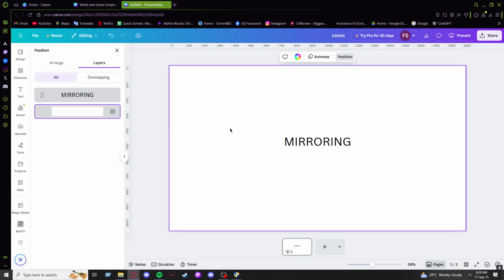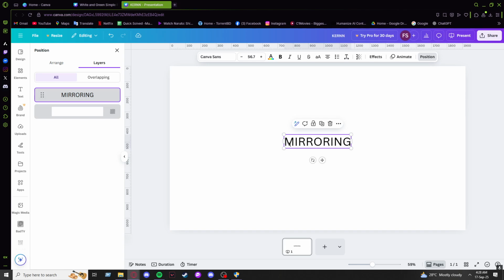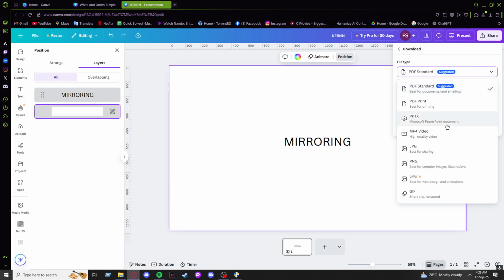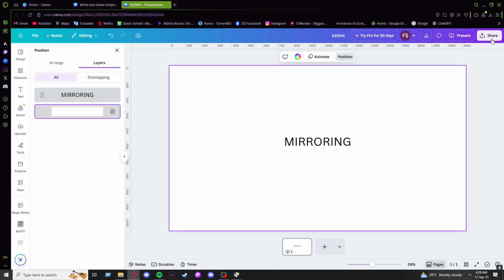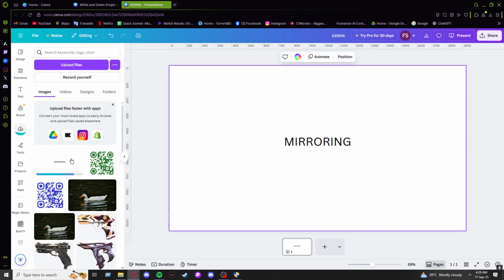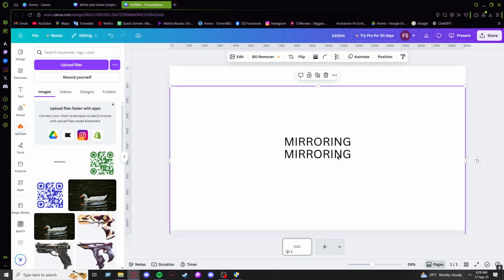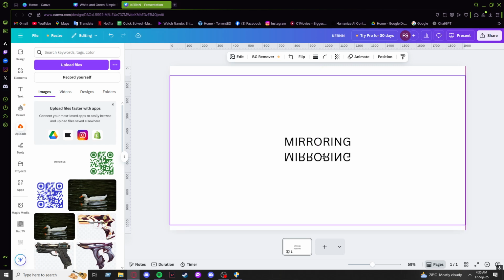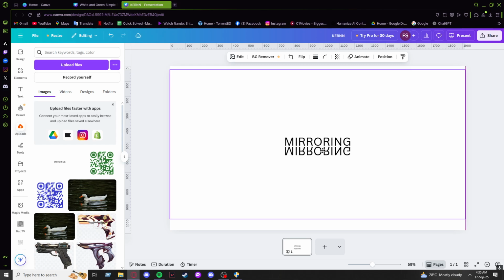How to Mirror Text in Canva (Full 2026 Guide)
Mirror text in Canva with this simple 2026 guide. I’ll walk you through the steps to flip and reflect text for creative effects in your designs. This trick is great for logos, posters, and unique visual layouts.